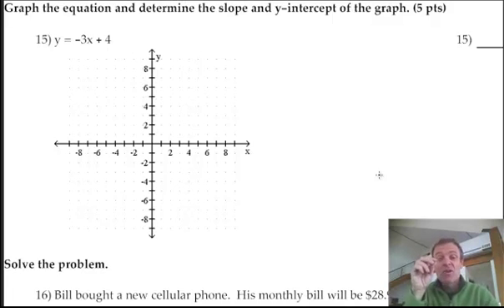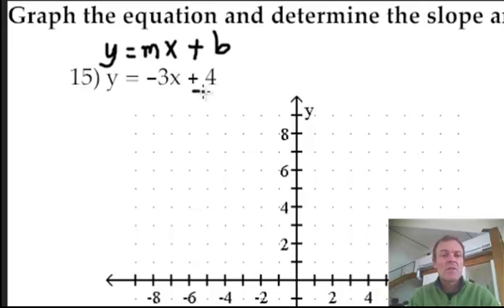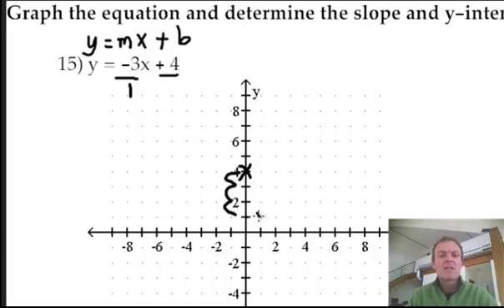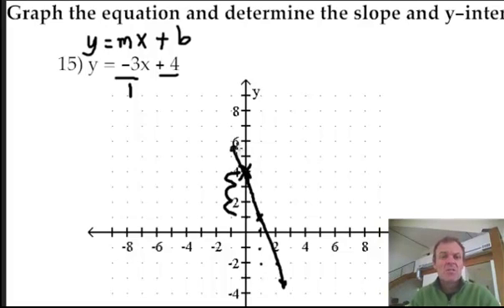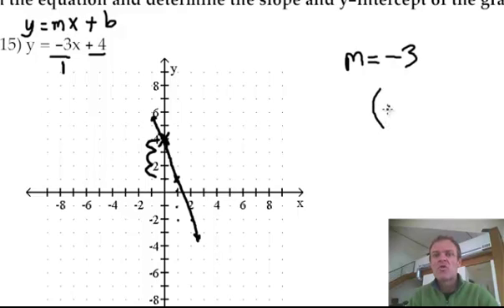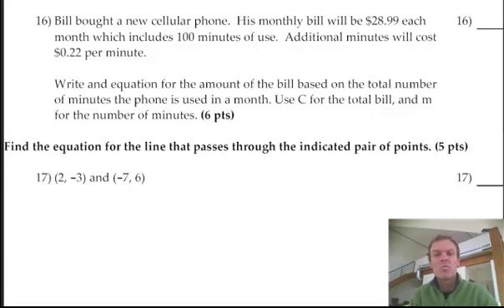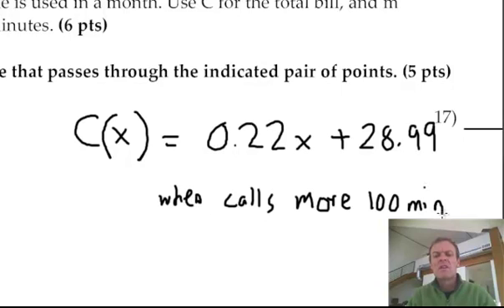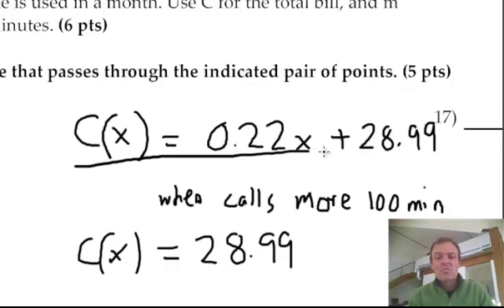Graphing 6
Graphing